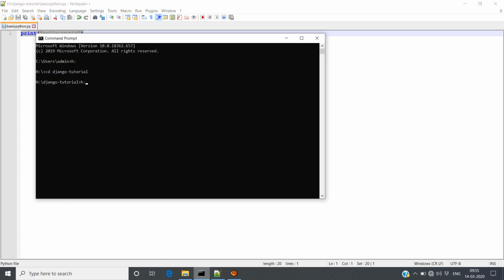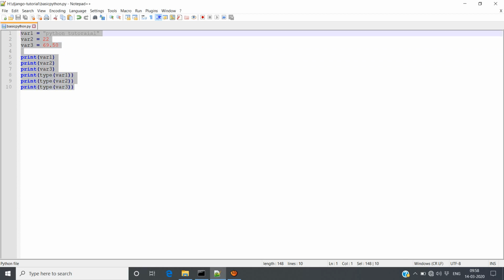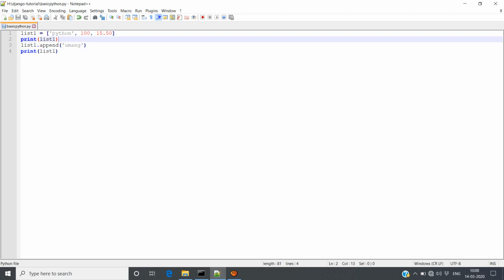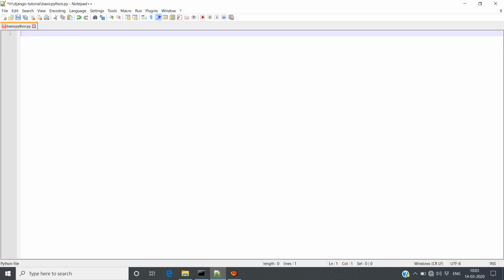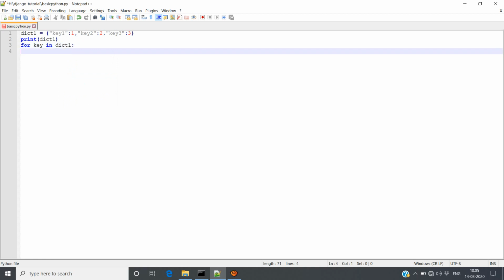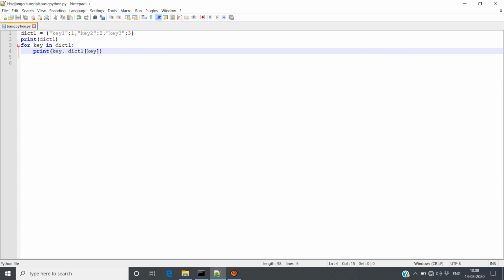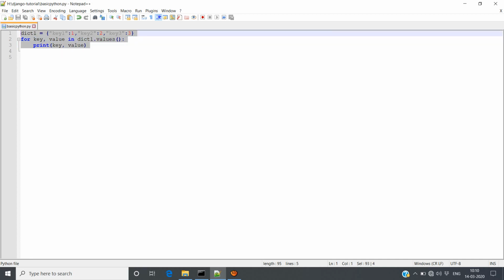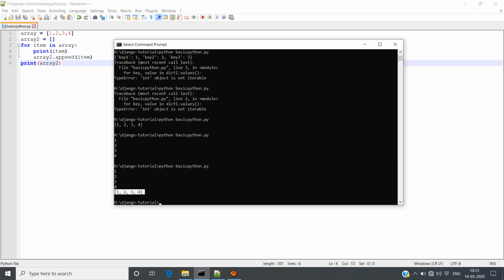Python Tutorials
In this video we are going to learn how to print on screen, list operations, dictionary operations, tuple, what is indentation and how to use for loop in python. What is variable and its use.